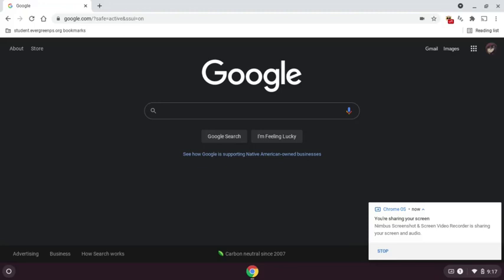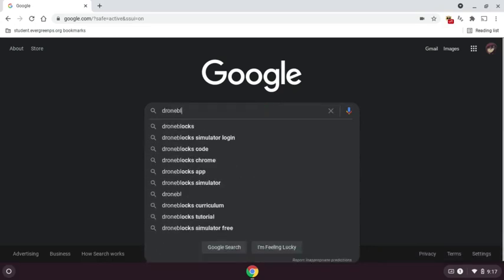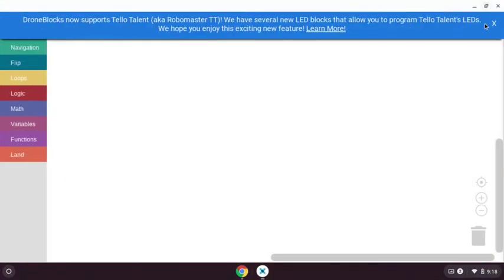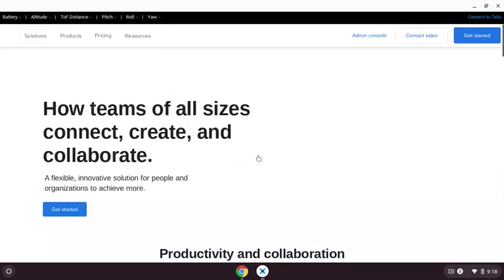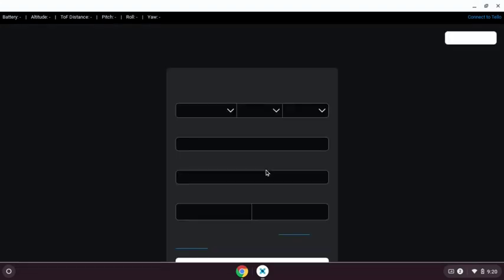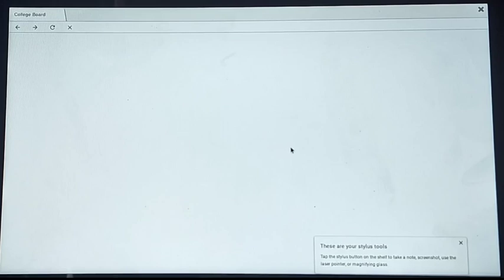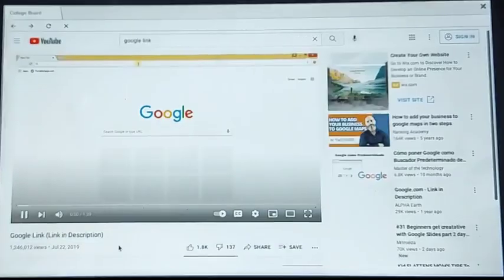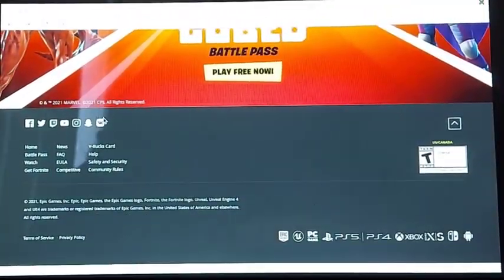2 Best Ways How to Unblock Everything On School Chromebook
Best 2 Ways To Do It :)

TimeStamps

00:00 - Intro
00:37 - Method 1
03:02 - Method 2
05:09 - Outro

-Respectfully Marius